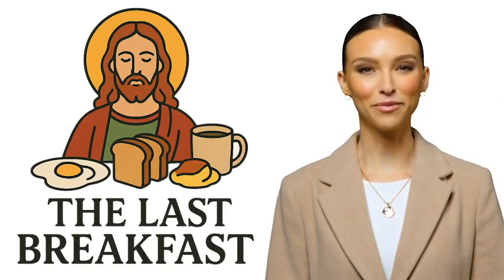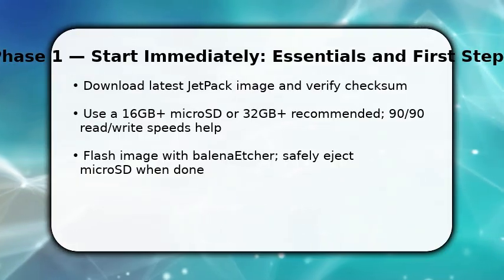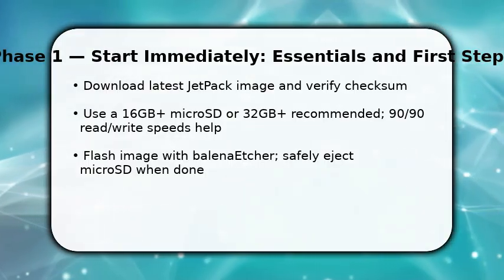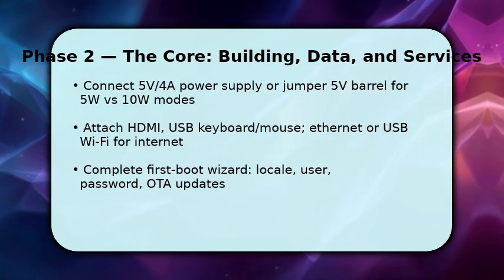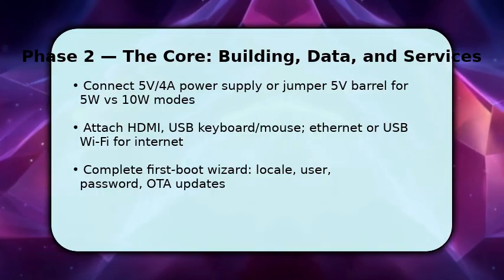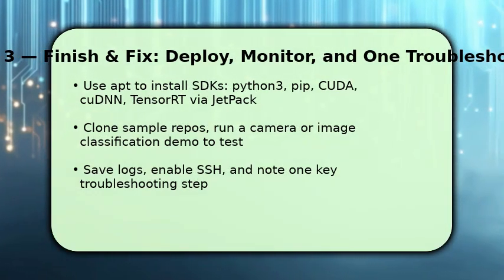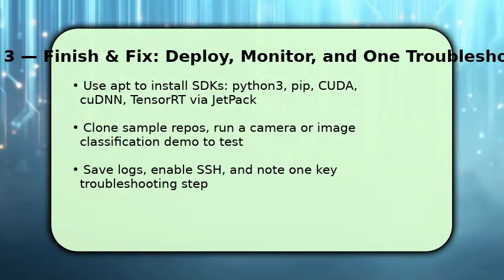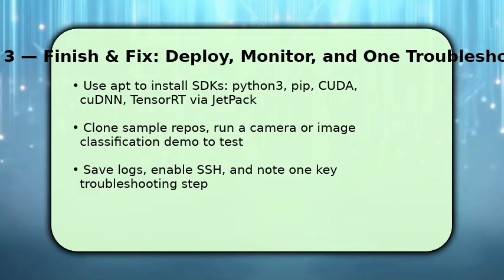How to Use Nvidia Jetson Nano - Step by Step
How to Use Nvidia Jetson Nano - Step by Step | 🔒 Surfshark VPN Deal — Stay private and secure. $1.99/mo + 3 Months Free ▸

Dive into the world of embedded computing as we guide you through setting up and using Nvidia Jetson Nano. This step-by-step video will cover initial setup, basic operations like connecting peripherals, installing necessary drivers, running applications on your own device, troubleshooting common issues, and optimizing performance for various tasks.

Nvidia Jetson Nano, embedded computing guide, setup instructions, connecting devices to Jetson Nano, installation process of Jetson Nano drivers, running applications on Jetson Nano, troubleshooting issues with Jetson Nano, optimizing performance for tasks using Jetson Nano